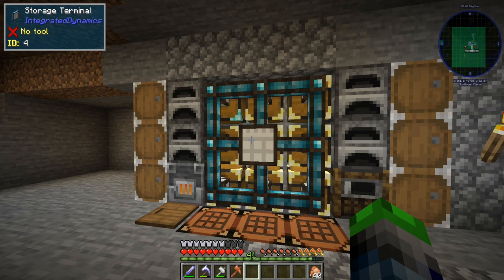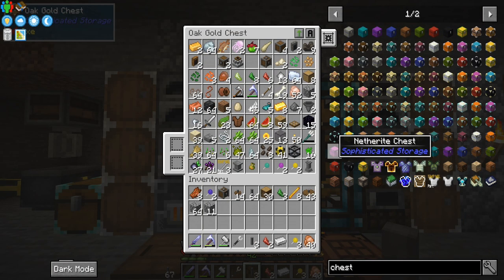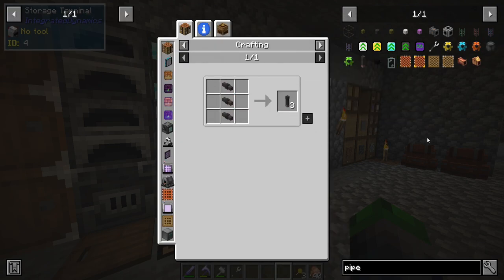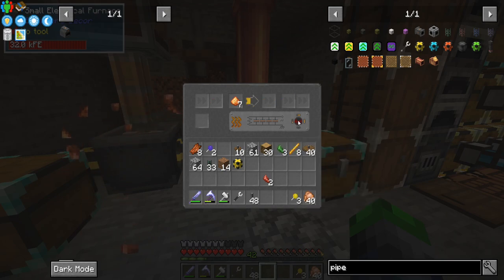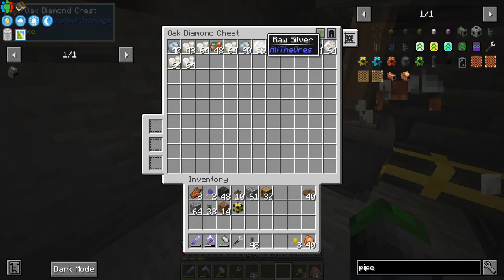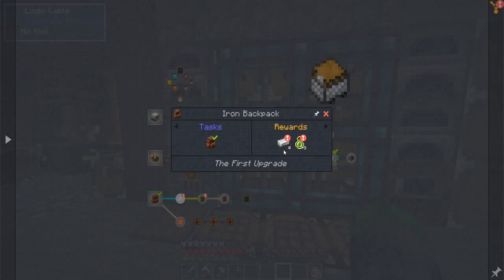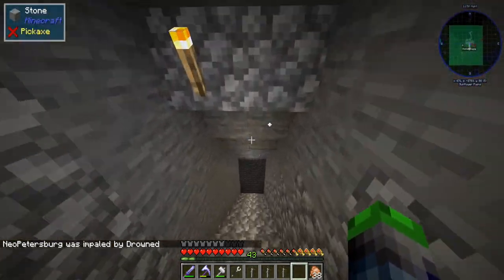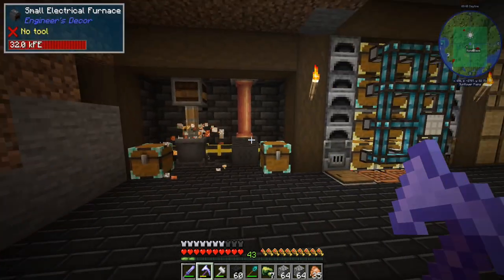Double your Mining Profits with Create! | All The Mods 8 | [EP 05]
Hey guys, today we are using create to double our raw materials into Ingots! I think its an amazing system that's super easy to use and setup! I hope you all enjoy!

Links!